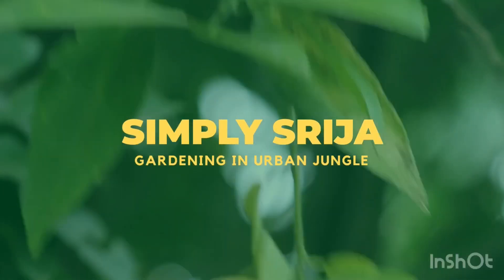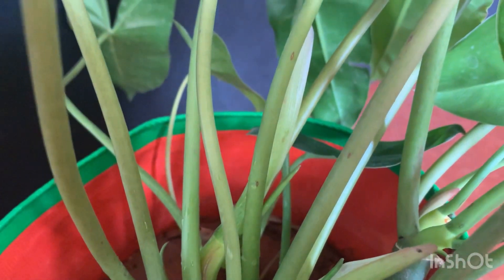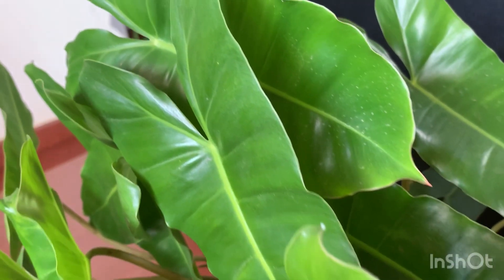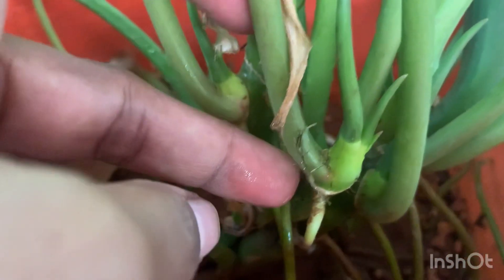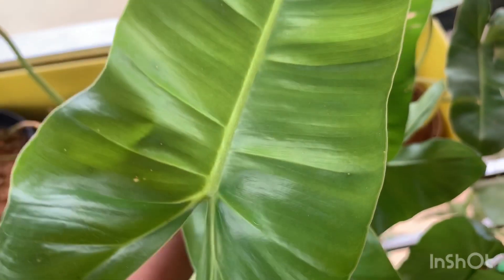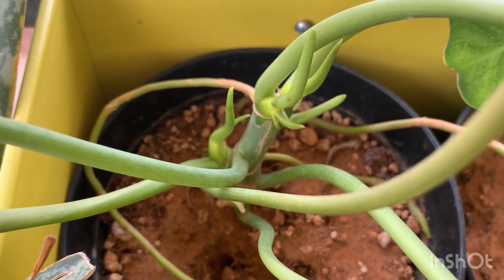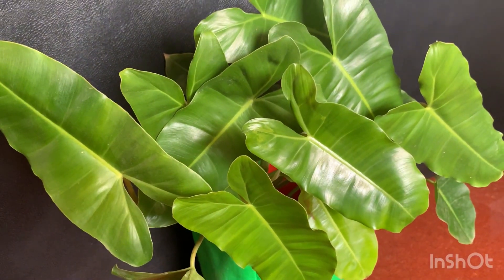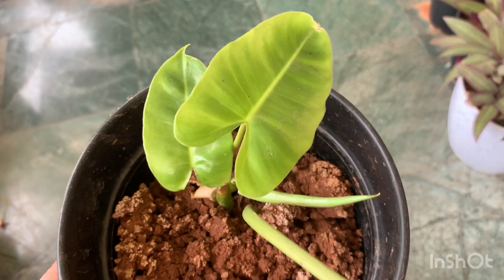PHILODENDRON BURLE MARX CARE TIPS AND PROPOGATION FERTILISER || BURLE MARX PLANT GUIDE